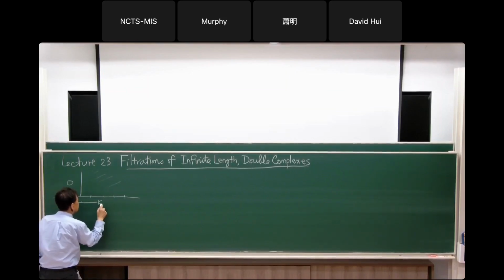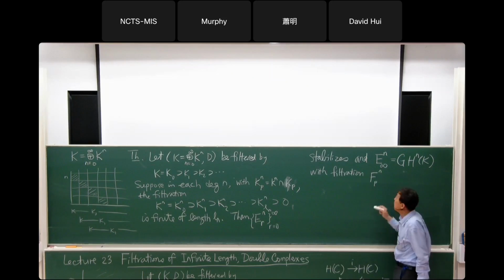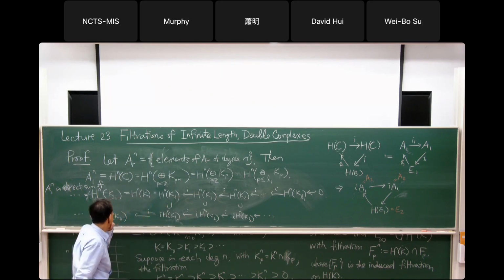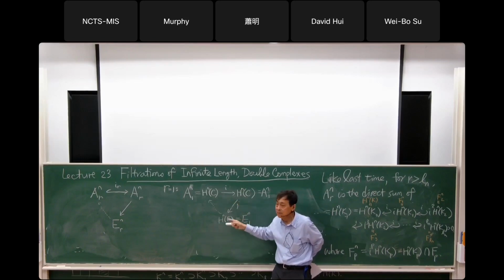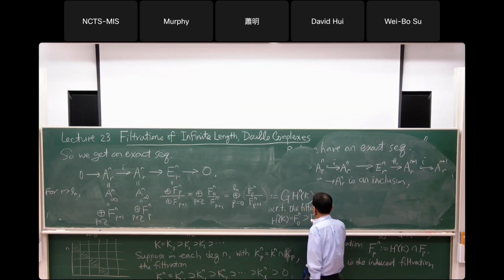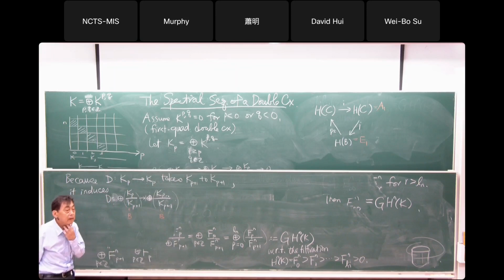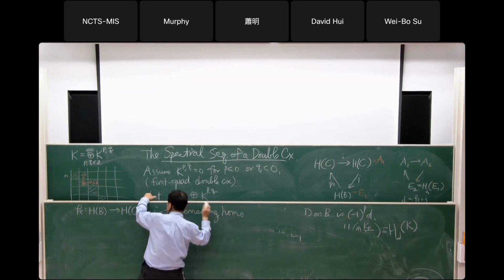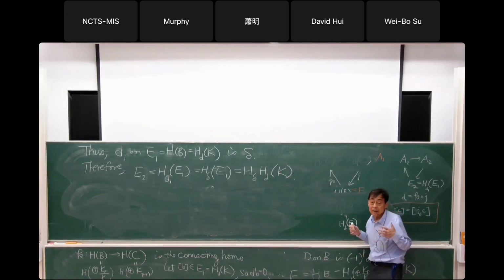20240509_23. Filtrations of Infinite Length, Double Complexes